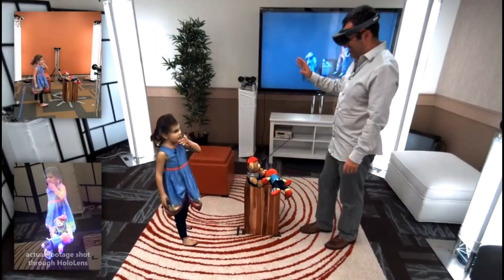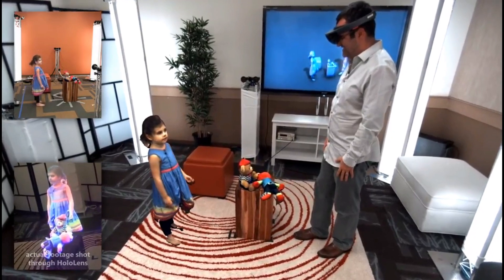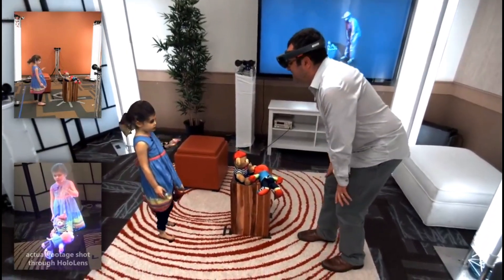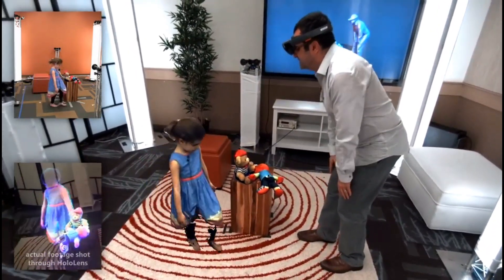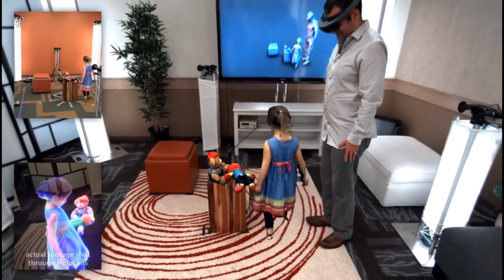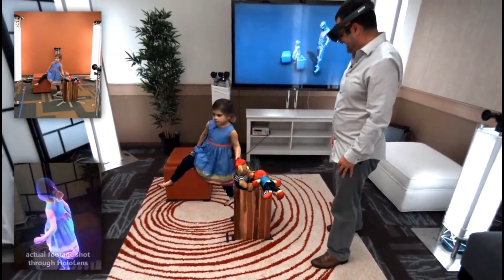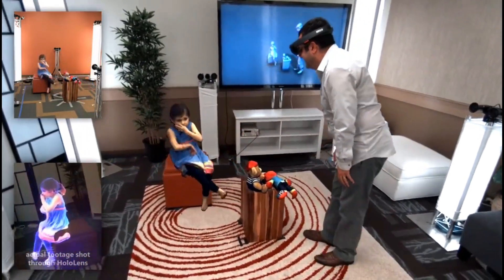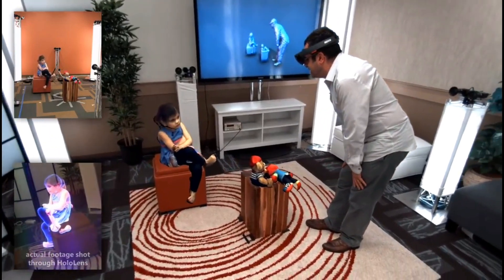What is 3D Hologram | 3D Hololens 2nd version | Complete Details Must Watch | # MISHRAJIKIBAAT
The video gives you complete details about 3D hologram and hololens and also about holoportation.

Videos used
- Microsoft presentation in Japan
- Microsoft Hololens introduction video
- I3D Past Projects video